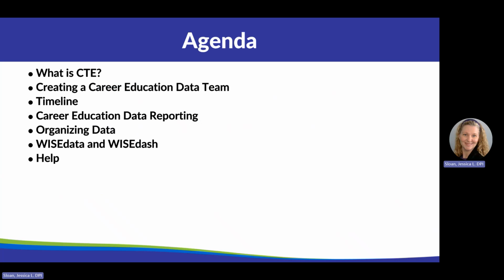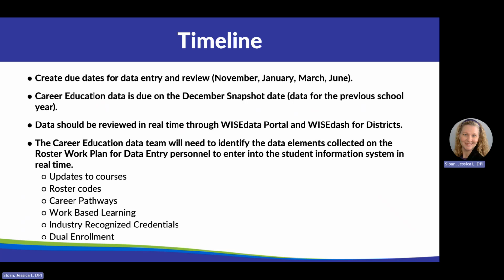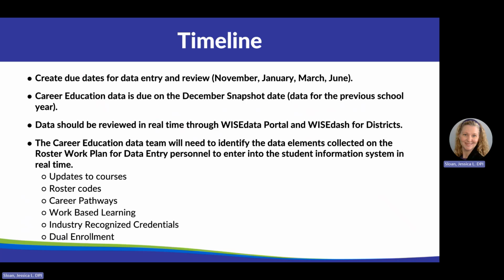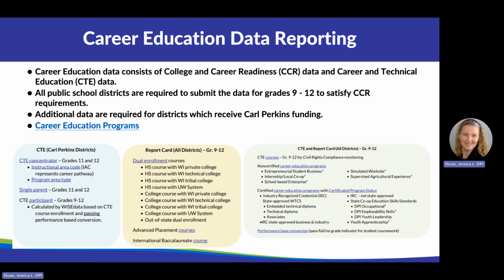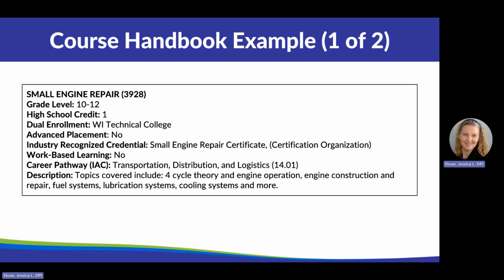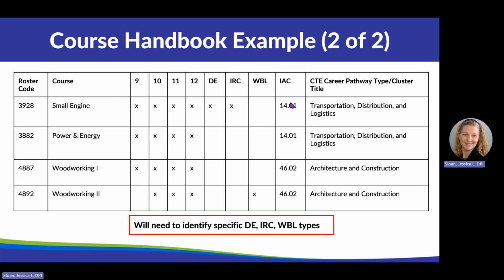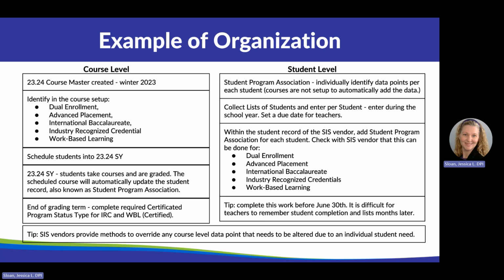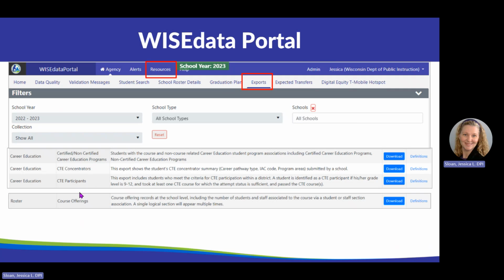CTE: 101 for Beginners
Introduction to Career and Technical Education data collection used in school report cards and Perkins.